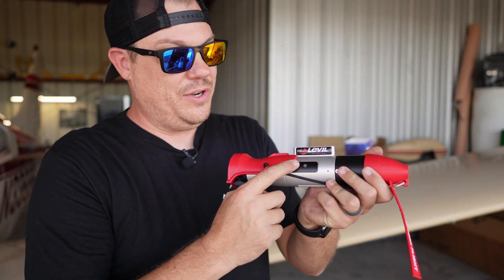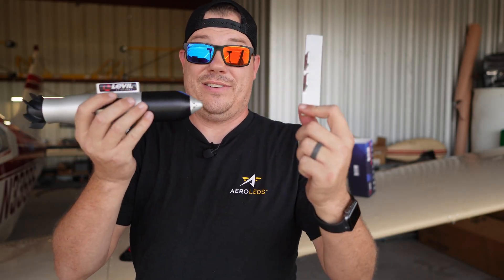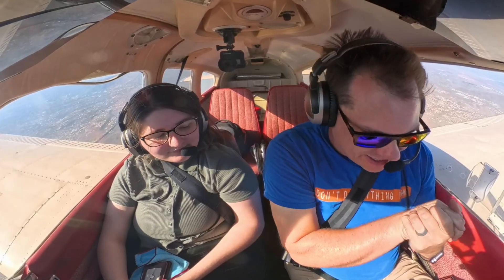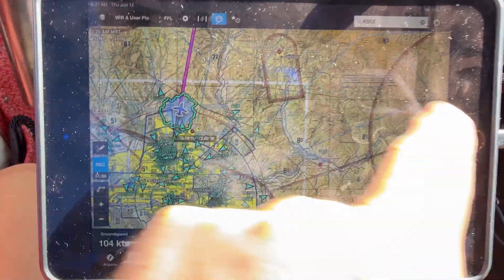Will This Fix My ADS-B Problems? | Levil BOM Install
Nugget was missing something for safer flying. ADS-B In. There are lots of solutions out there, but a long time ago @levilaviation gave me a BOM. Short for Broadcasting Outer Module, this guy is an all the things backup that works with your iPad or iPhone. It even has ADSB-In! So it only made sense to get this guy properly installed on the plane, and of course go on an EPIC flight to make sure it works.

Save 10% with our code "FLYWITHTHEGUYS"

🖤 I fly with my Lightspeed Zulu 3 Headset!

Purchases made through some links may provide some compensation to Fly With The Guys.

0:00 My Problem
0:57 The BOM
2:33 Installing the BOM
6:01 Flight Test
7:50 Sedona Arizona